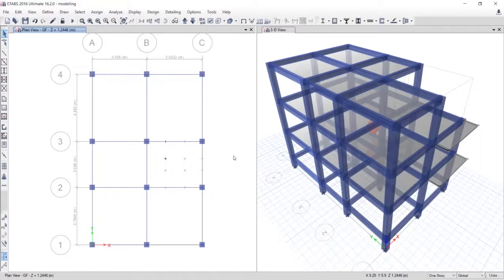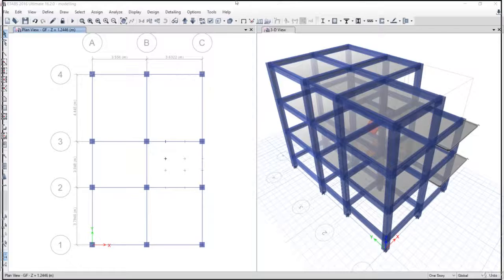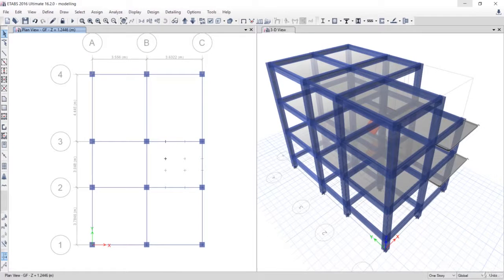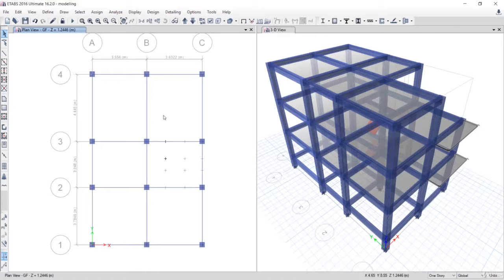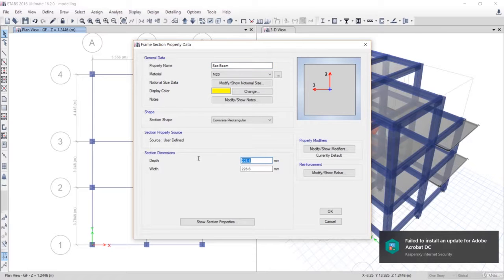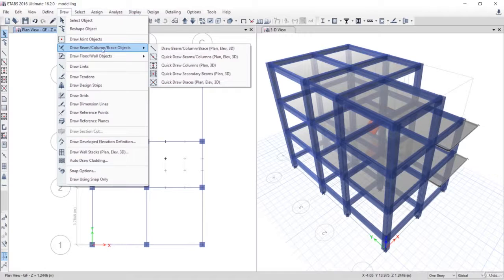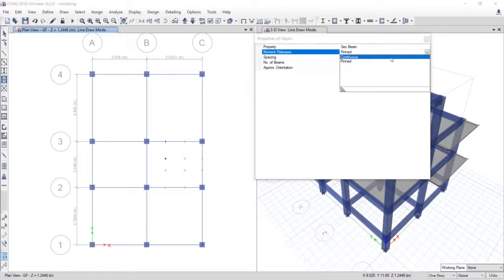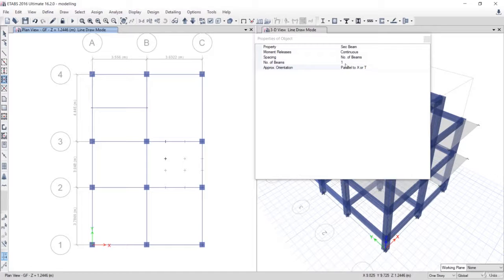SECTION 3 Step1= Model secondary beam mp4 Google Drive